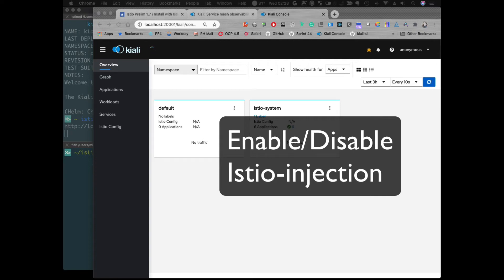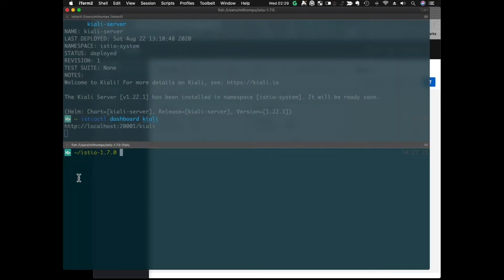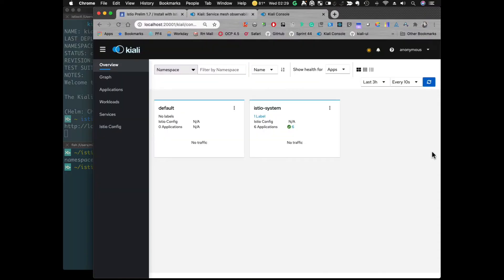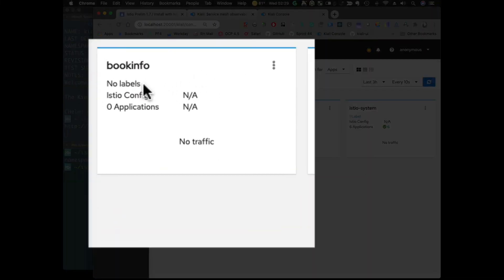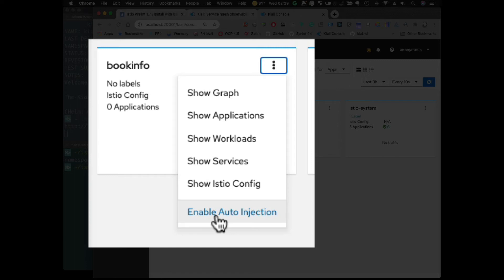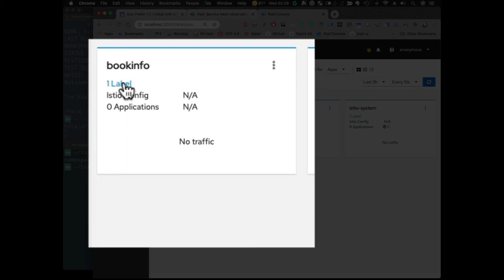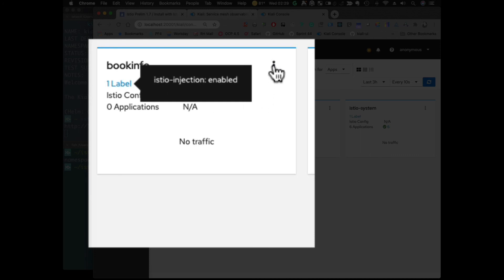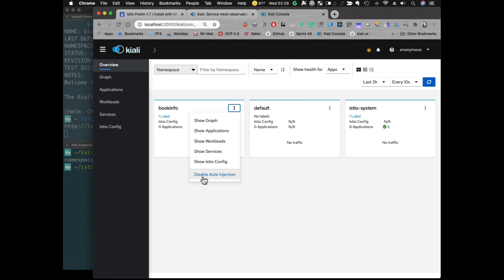Kiali - Enable Istio Auto Injection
This quick video shows the new Kiali feature of enabling Istio auto injection on a namespace.